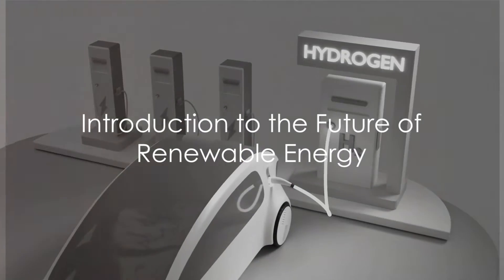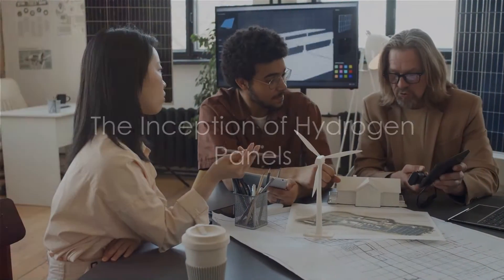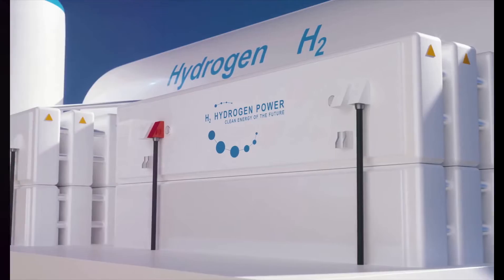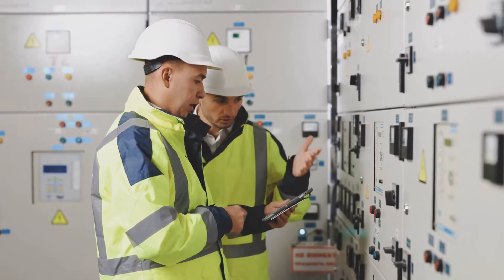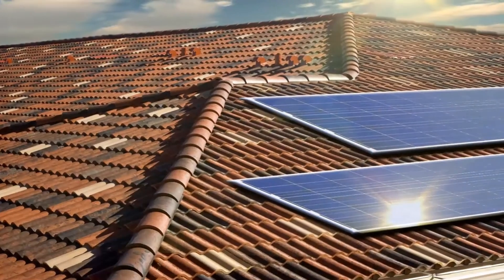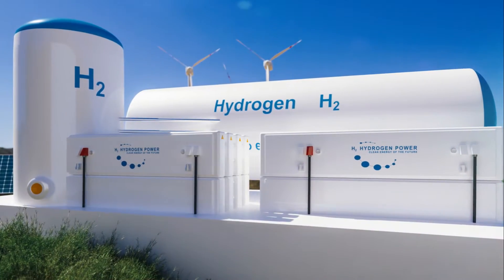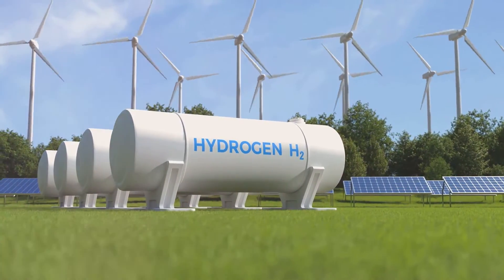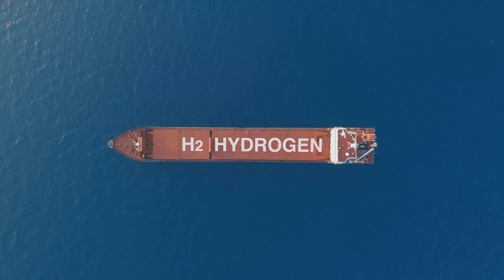Hydrogen Panels - The Future of Renewable Energy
Welcome to a new era of renewable energy with "Hydrogen Panels: The Future of Renewable Energy" on Reneenergy.com. This enlightening video showcases the innovative technology developed by Comate Engineering & Design, KU Leuven, and the Province of Flemish Brabant, focusing on making green hydrogen widely accessible.

🔹 In This Video:

Uncover the secrets behind these advanced hydrogen panels that transform 15% of sunlight into hydrogen gas.
Witness the evolution from initial designs to sophisticated prototypes and the engineering excellence that drives this technology.
Learn about the versatile uses of these panels, ranging from residential heating to electric vehicle charging, and their potential to transform our energy landscape.
Get insights into the Solhyd project's progress and future prospects, including the exciting steps towards commercial release.
🌱 Leading the Charge in Renewable Energy:
These hydrogen panels are not just a step but a giant leap forward in sustainable energy solutions, offering an eco-friendly alternative to conventional power sources.

🌞 Are You Fascinated by Fuel Cell Technology?
Explore the world of fuel cells at the Fuel Cell Store! Whether you're a beginner or a seasoned expert, the Fuel Cell Store provides an extensive selection of products. From beginner's educational kits to advanced components for complex projects, they have everything you need to deepen your knowledge and practical skills in fuel cell technology.